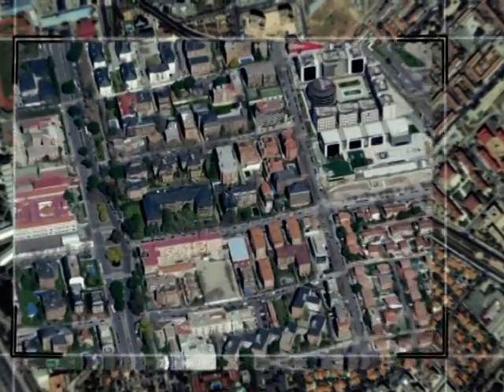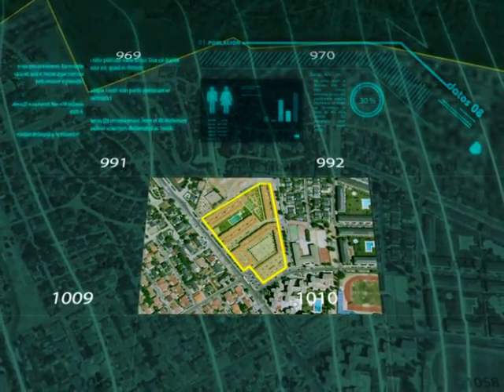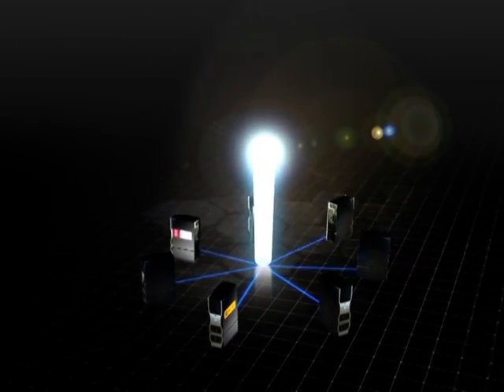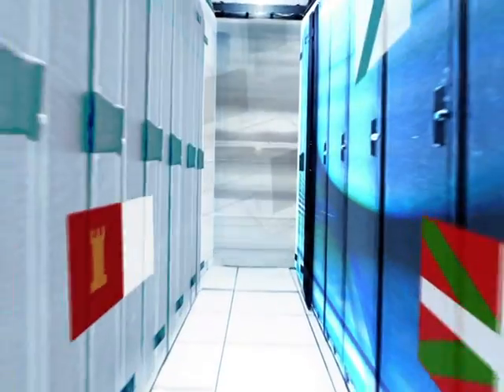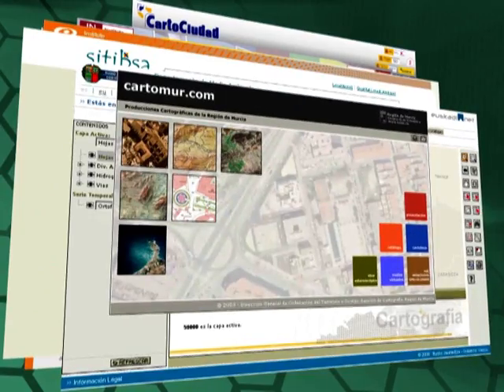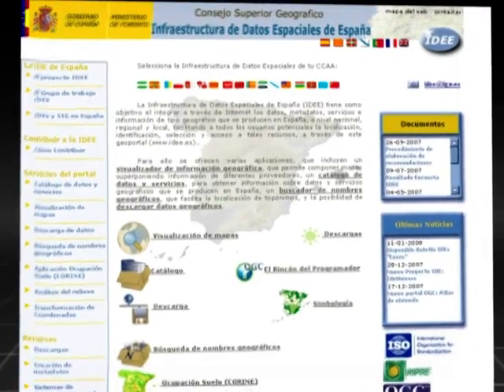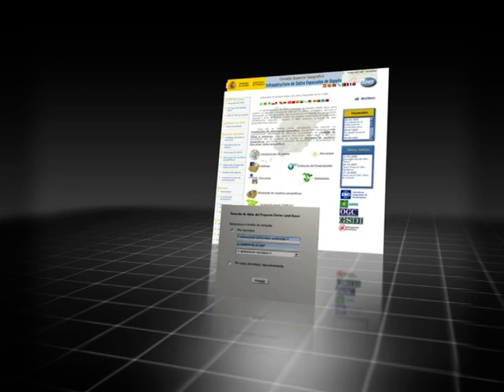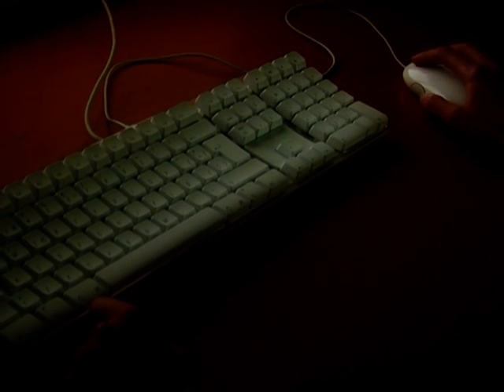Spanish Spatial Data Infrastructure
The geoportal "Spanish Spatial Data Infrastructure" (SDI) is a project to denote the relevant base collection of technologies, policies and institutional arrangements that facilitate the availability of and access to spatial data. The SDI provides a basis for spatial data discovery, evaluation, and application for users and providers within all levels of government, the commercial sector, the non-profit sector, academia and by citizens in general.
Video maded by IGN-Spain